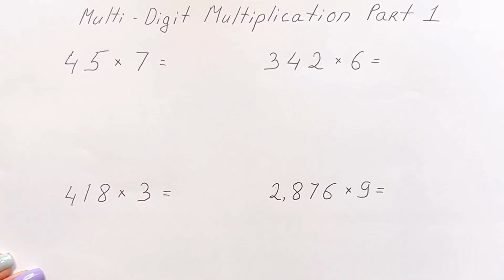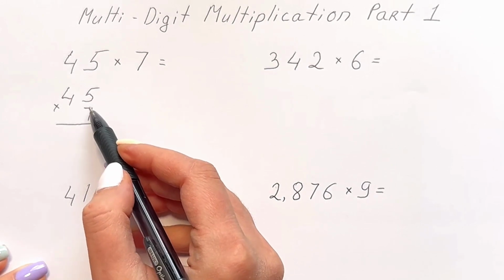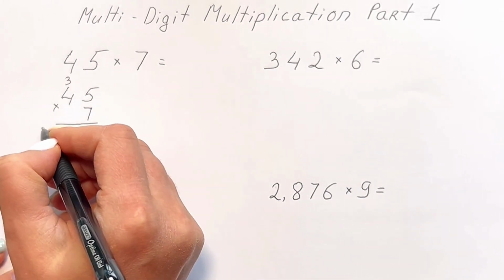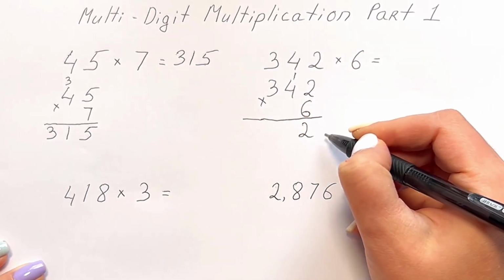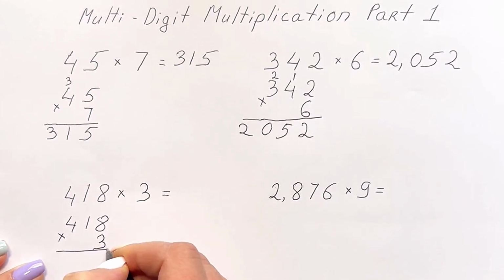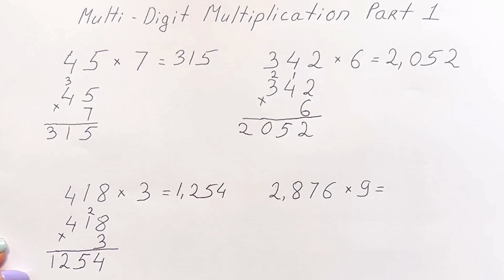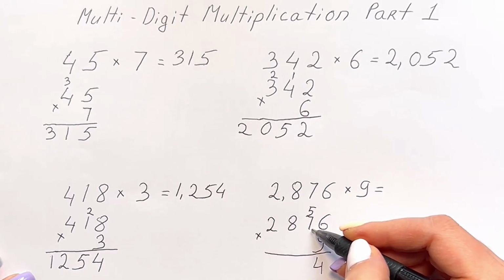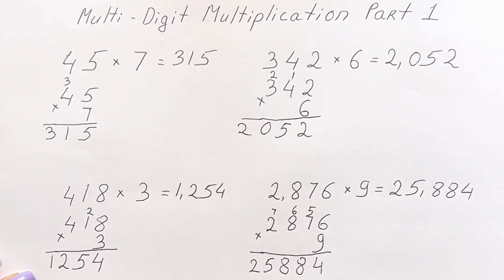Mastering Multi-Digit by One-Digit Multiplication: Easy Techniques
Unlock the secrets of effortless multiplication! In this video, we dive into easy techniques for mastering multi-digit by one-digit multiplication. From practical tips to simplified steps, join us on a math journey to enhance your skills and multiply with confidence. Ready to elevate your math game? Let's get started!